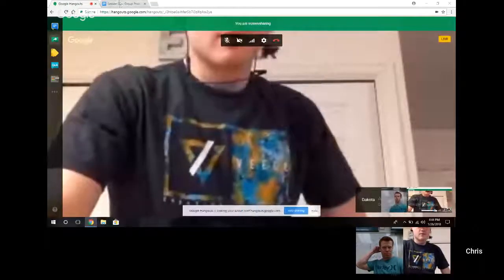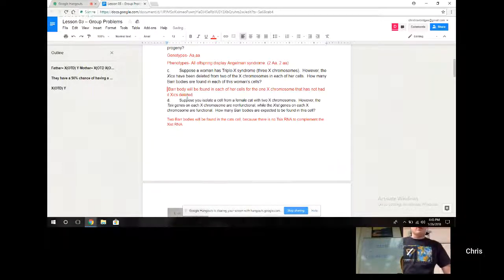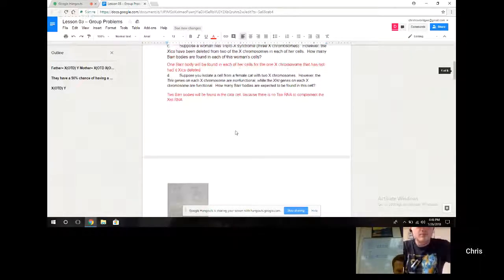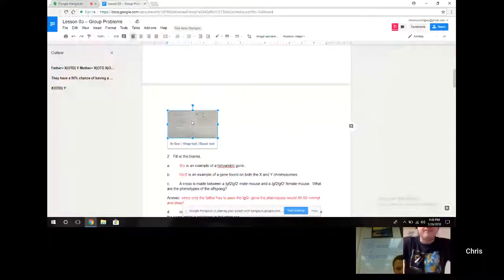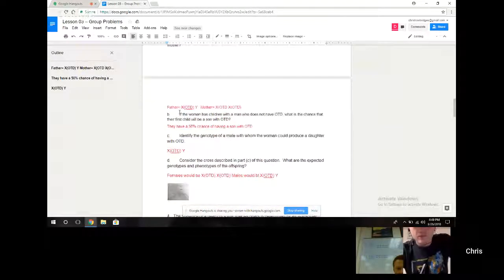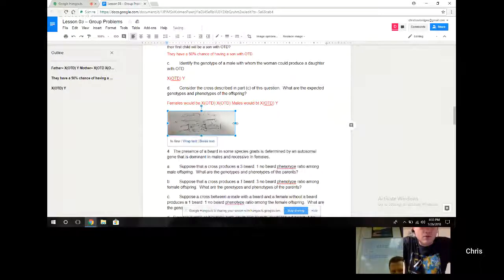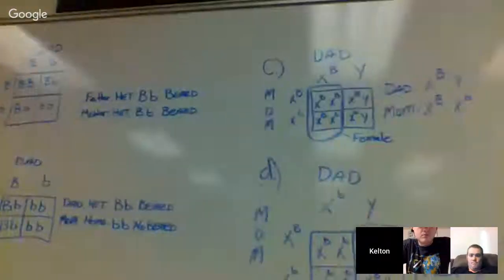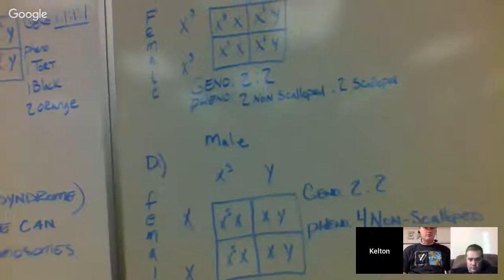week 3 bio375